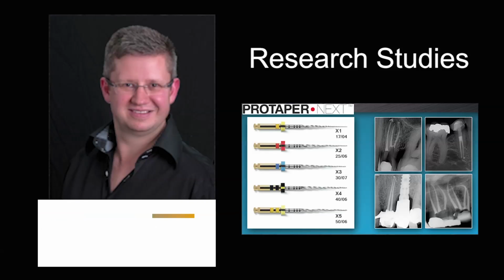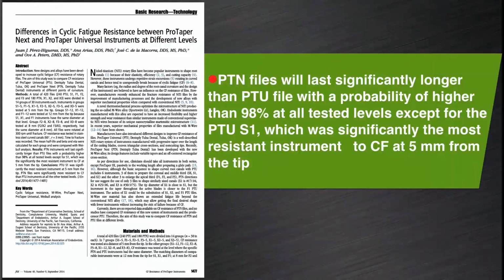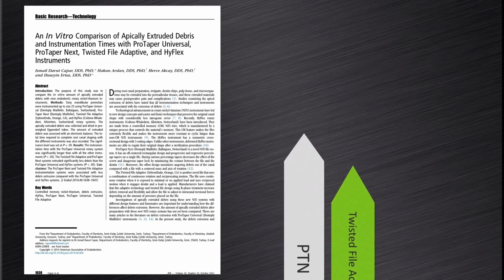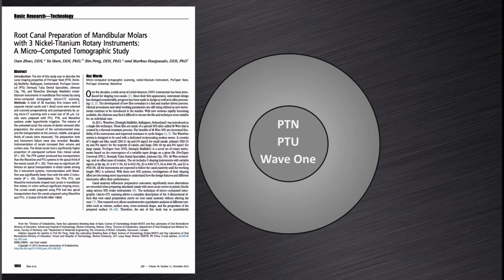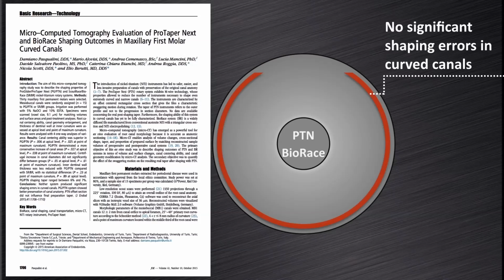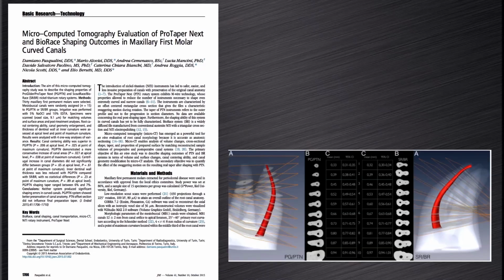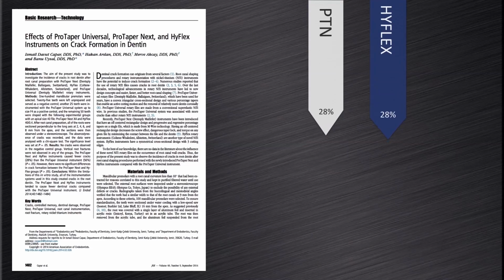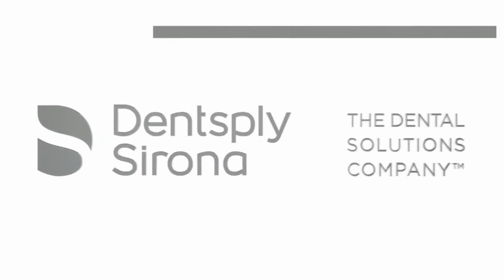ProTaper Next™ Research studies on Cyclic Fatigue - Dr. Peet van der Vyver | Dentsply Sirona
Dr. Peet van der Vyver shares research studies that compare the differences in cyclic fatigue using ProTaper Next™ to ProTaper Universal® instruments.